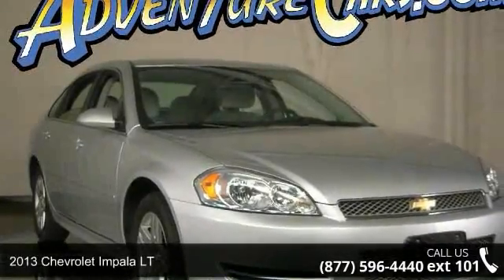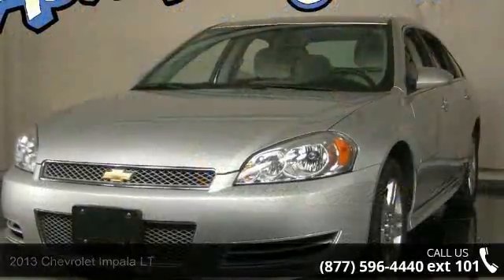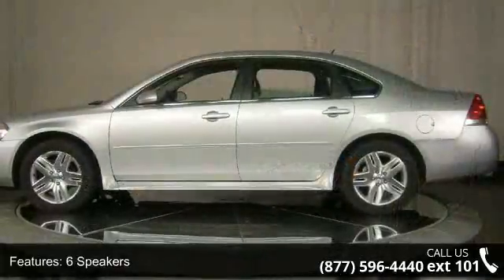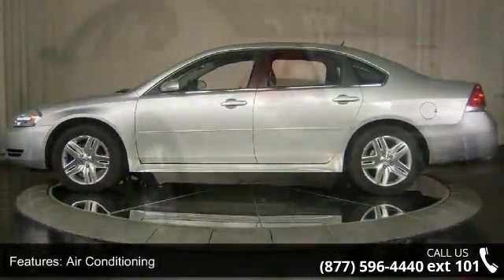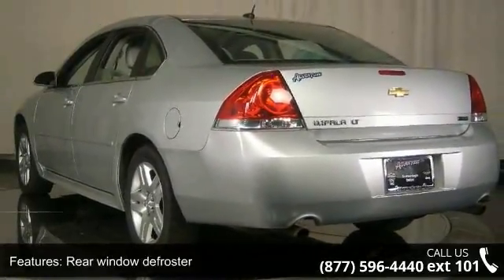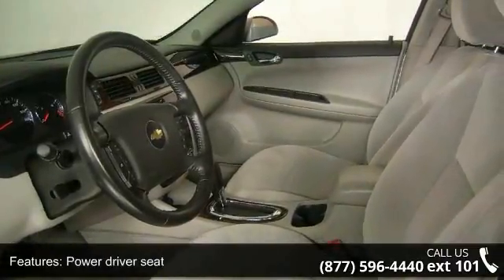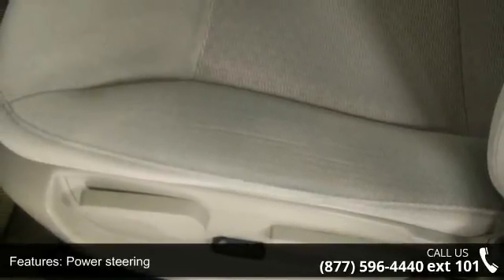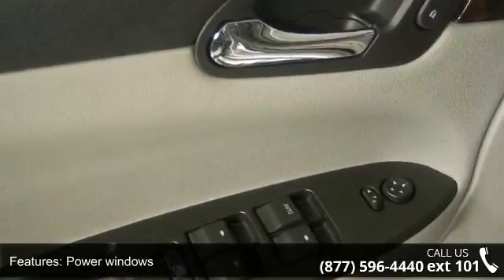2013 Chevrolet Impala LT - Adventure Chevrolet Chrysler J...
You've found the Best Value on the web! If another dealer's price LOOKS lower, it is NOT. We add NO dealer FEES or DOC FEES. On new vehicles We GUARANTEE the LOWEST ADVERTISED price (after other dealers deceptive dealer fees) and back it up with our 120% Price Guarantee! On used we simply guarantee the best VALUE in 100 miles. Plus we include Priority Service for life, and Lifetime warranty on all new vehicles and a comprehensive bumper to bumper warranty on all used. Are you interested in a truly fantastic car? Then take a look at this fantastic 2013 Chevrolet Impala. It is nicely equipped with features such as ABS brakes, Air Conditioning, Alloy wheels, CD player, Electronic Stability Control, Fully automatic headlights, Low tire pressure warning, Panic alarm, Power driver seat, Power steering, Power Sunroof w/Sunshade, Power windows, Remote keyless entry, Speed control, Steering wheel mount... read more